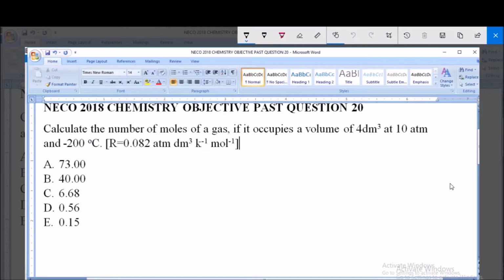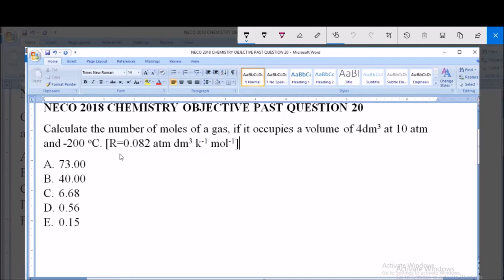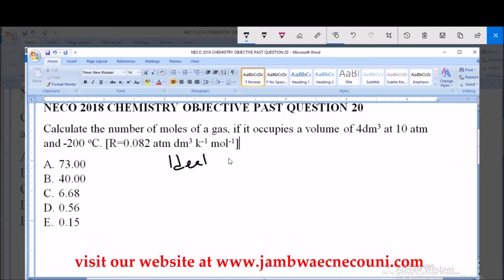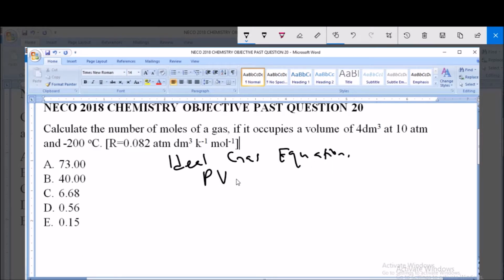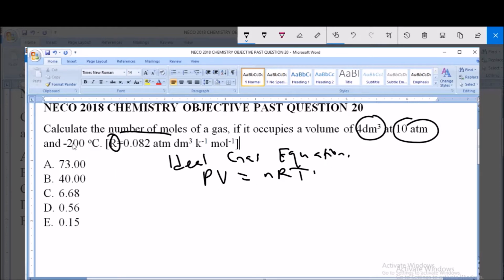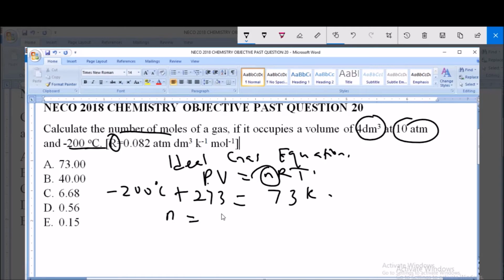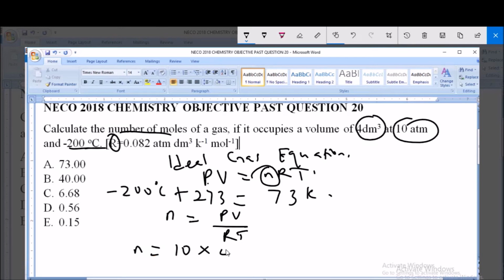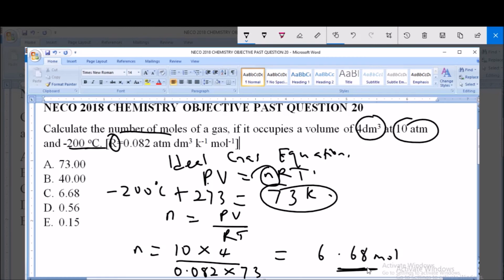NECO 2018 CHEMISTRY OBJECTIVE PAST QUESTION 20 Ideal Gas Equation